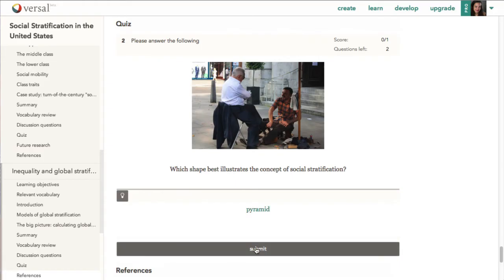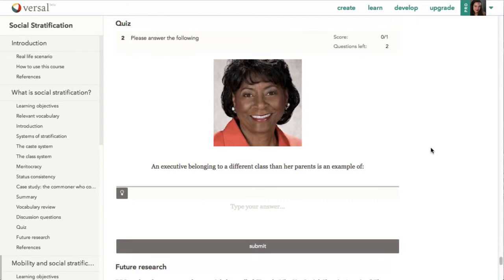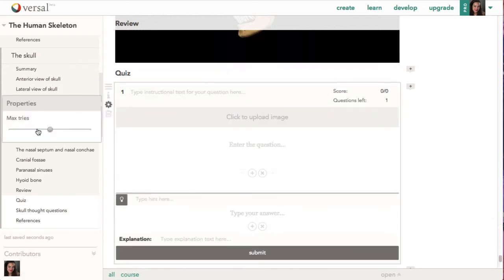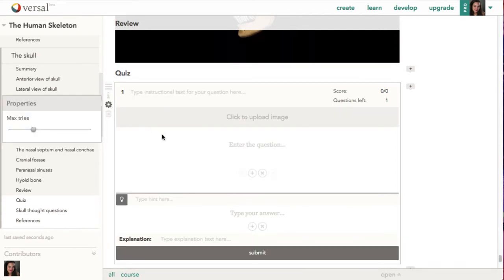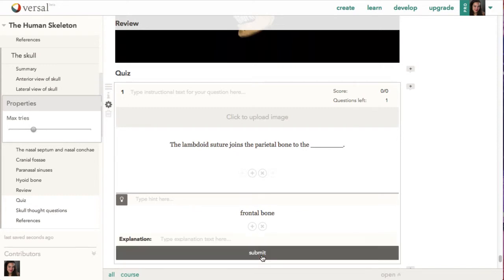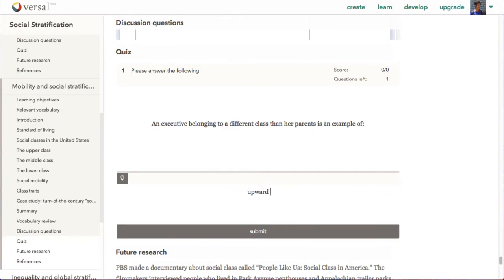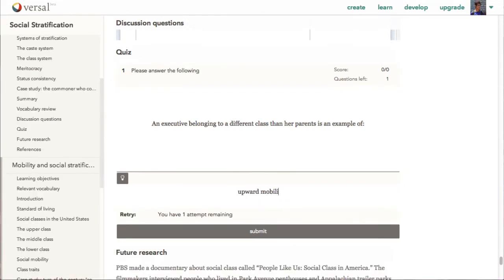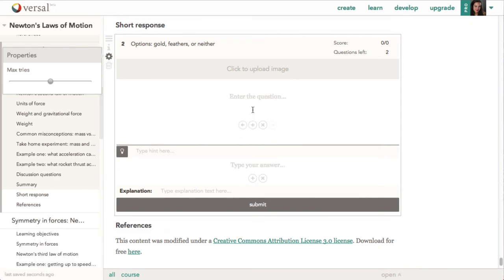How to use: Short response gadget